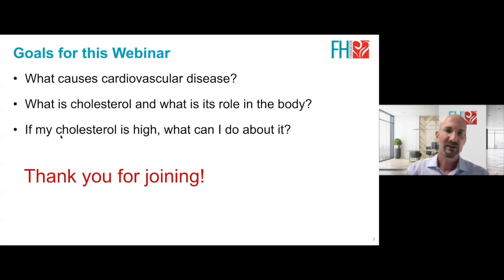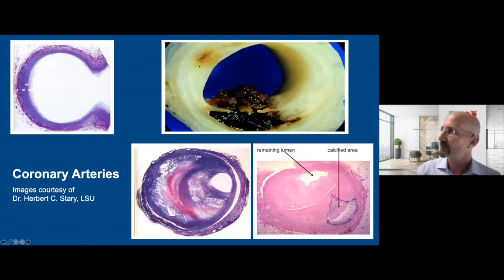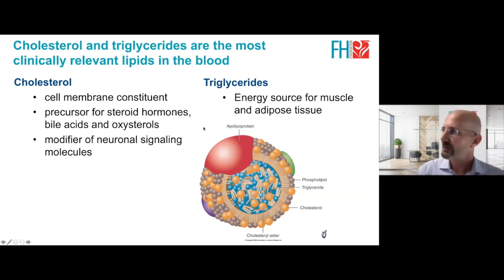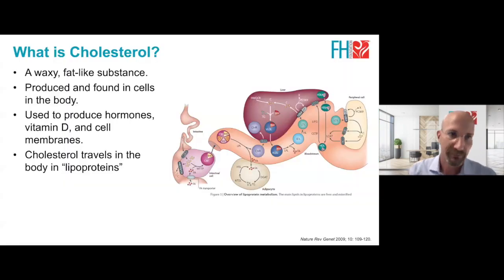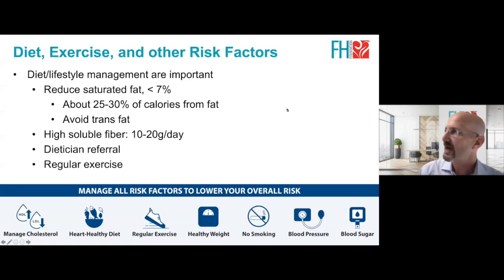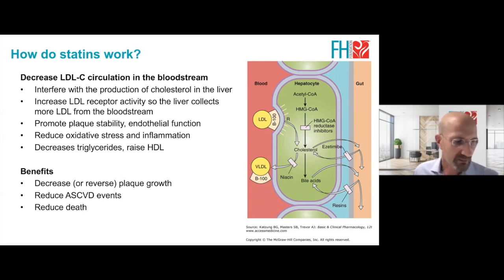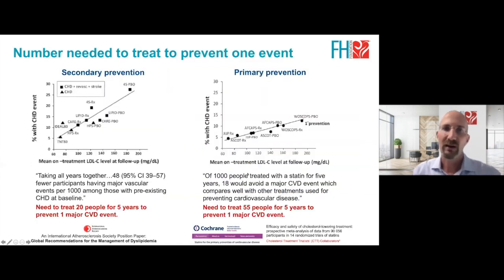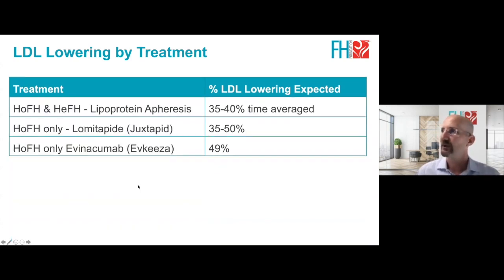Cholesterol Basics Webinar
Have you or someone you care about been diagnosed with high cholesterol? What does that mean and what can you do about it? Watch our Cholesterol Basics and hear from Dr. Joshua W. Knowles, from Stanford University Medical Center, and the FH Foundation. Find out what cholesterol actually is and the role it plays in our bodies and our heart health.